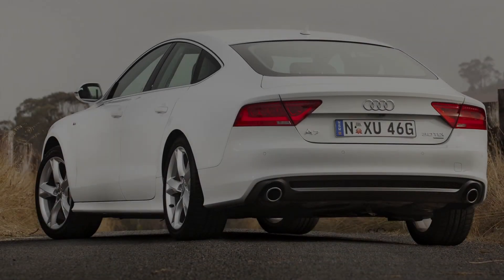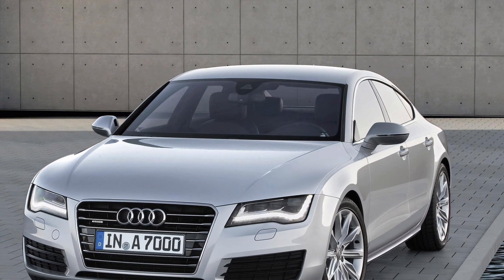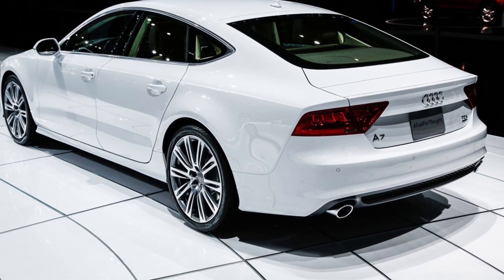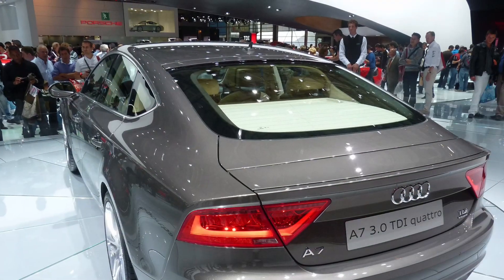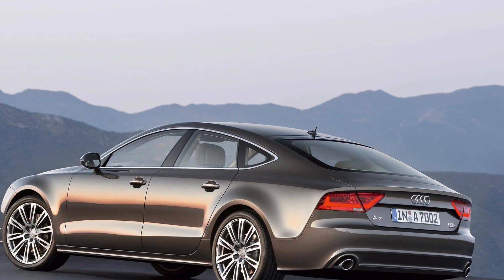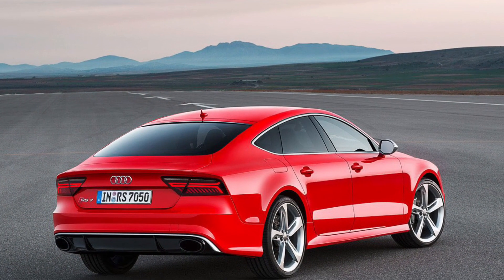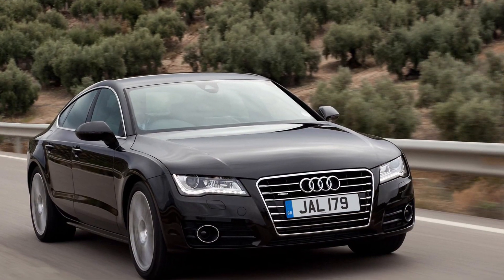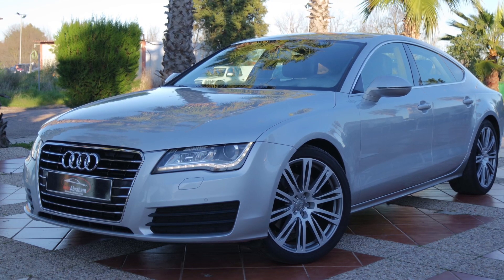Audi A7 (2010) Review: Luxury, Sophistication, and Unmatched Elegance!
In this video, we explore the world of luxury and sophistication with the Audi A7 from 2010. Join us as we uncover its sleek and stylish design, cutting-edge technology, refined performance, and unmatched comfort that make it a true executive car. Get ready for an elegant analysis of the Audi A7! 🚀

🔥 The Audi A7 is a true embodiment of luxury and sophistication, featuring a sleek and aerodynamic exterior design. Its range of powerful and efficient engines delivers an exhilarating driving experience, combining performance with fuel efficiency! 😱

🌟 Step inside, and you'll be greeted by a refined and technologically advanced interior that indulges your senses. The A7's cabin showcases Audi's attention to detail, with premium materials, luxurious seating, and advanced features that elevate your driving experience.

🏎️ But the A7 isn't just about luxury; it offers dynamic performance and precise handling too. With its advanced suspension system and Quattro all-wheel drive, the A7 delivers both comfort and excitement on the road.

Join us as we dive into the Audi A7. Don't miss out on this elegant analysis of a sleek and stylish executive car that combines cutting-edge technology, refined performance, and unmatched comfort. Drive safe and catch you in the next one!